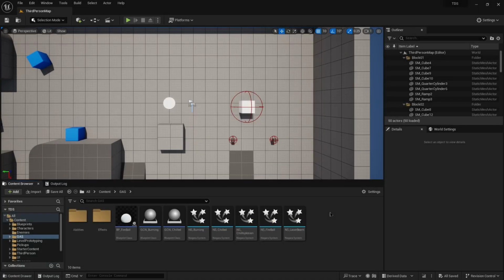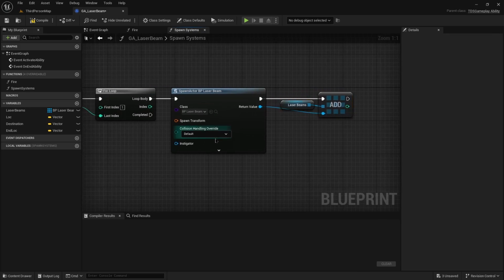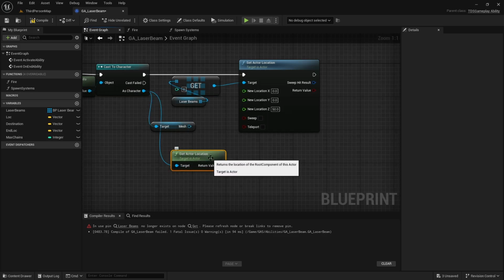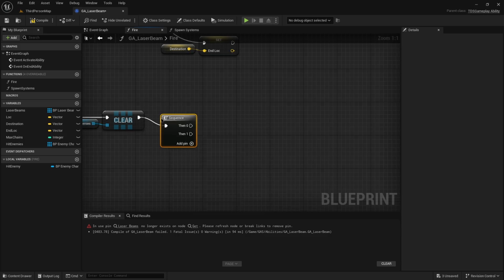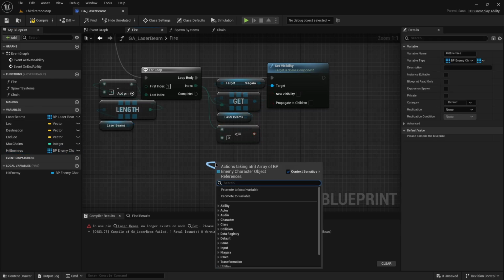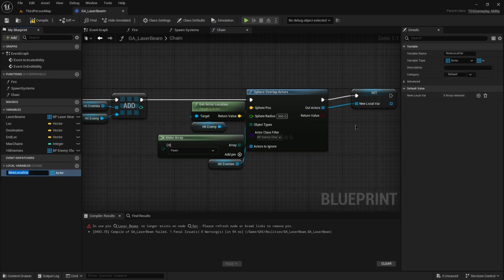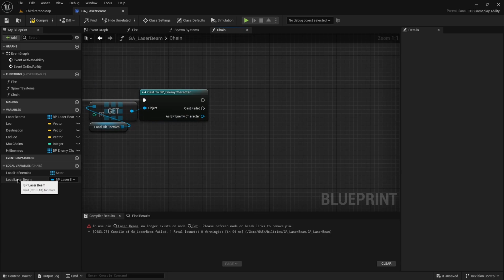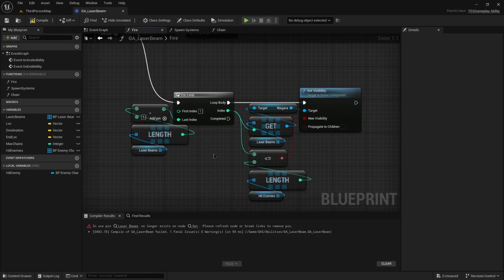48 - Player Powers - Laser Beam Multi Target - Let's Make a Top Down Shooter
This Unreal Engine 5.3 Gameplay Ability System video is about chaining our Laser Beam onto a few extra targets.

We start by creating an Actor to host the Laser Beam Niagara System, because Unreal doesn't like Attaching Niagara Systems after they've been Spawned, and then we update the Laser Beam Gameplay Ability to Spawn a number of Laser Beam Niagara Systems, with the first attached to the Player as usual. The following Laser Beams are attached to a Chain of Enemies, with their visibility set based on whether they're being used.

Chapters
00:00 - Intro and Shout Out
00:19 - Laser Beam Actor
01:17 - Laser Beam Gameplay Ability
19:55 - Demo
20:30 - Outro